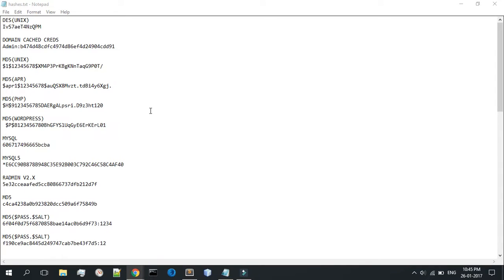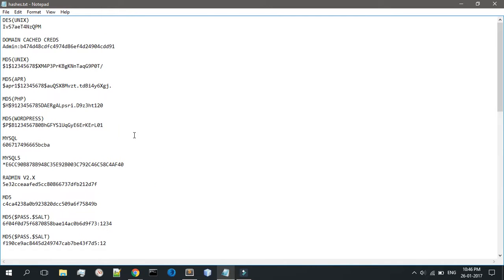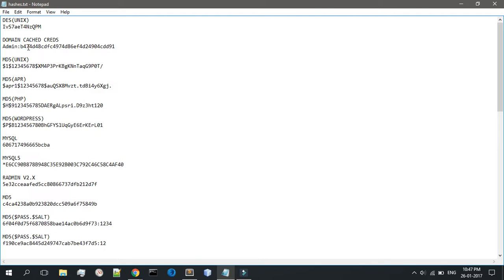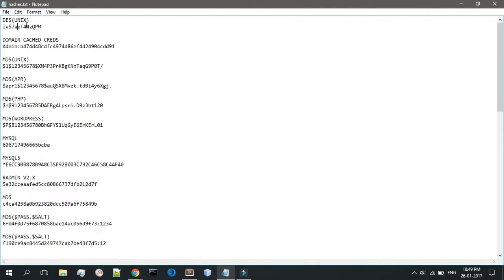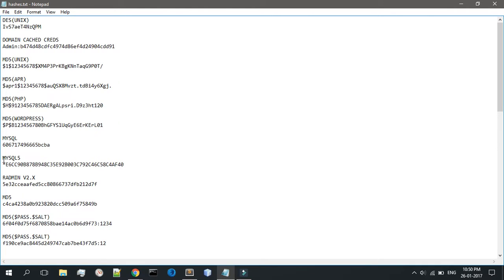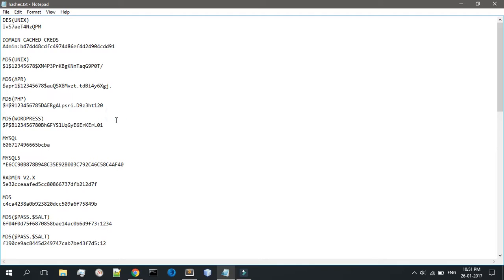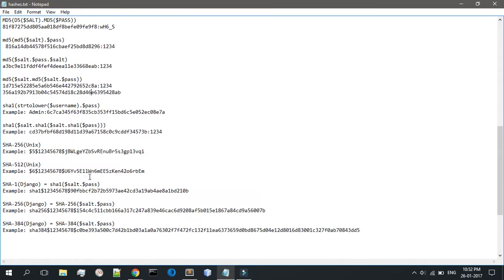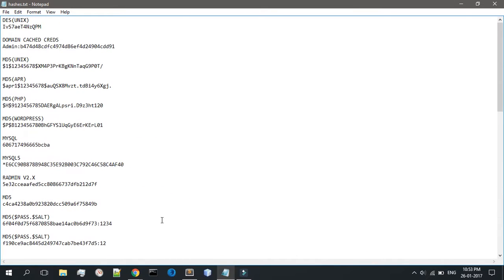Hacking Tutorials 18 - Cracking Passwords (01 Introduction)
Welcome to techruse your single stop for tech tutorials and news. Learn to hack with our video tutorial series (different from any other series and courses out there) with all the practical demonstrations and capture the flag competitions. In this video we will learn about different kinds of hashes available out there, how to identify them and how they work.

OUR SOCIAL